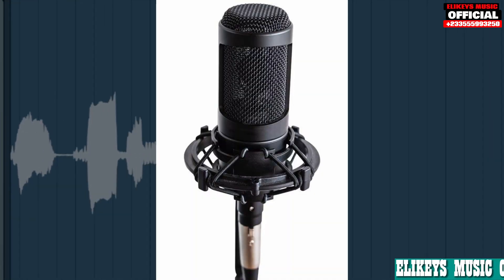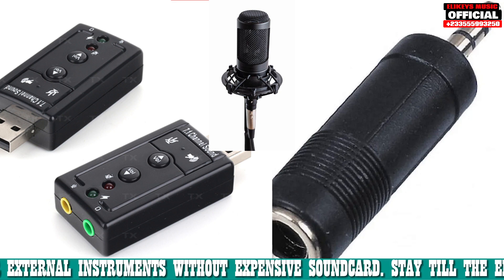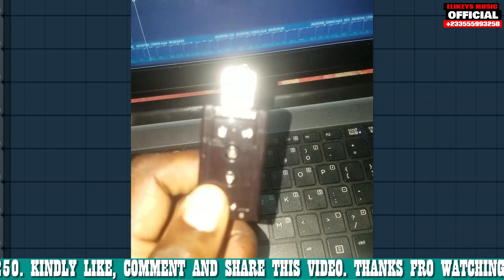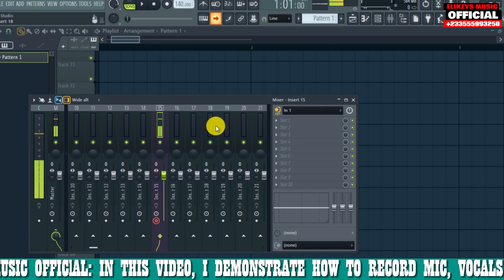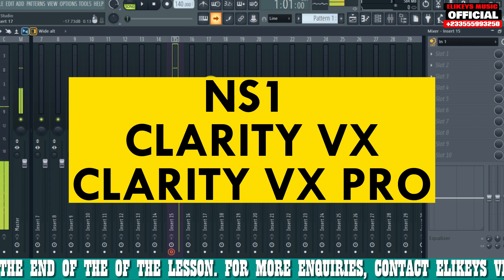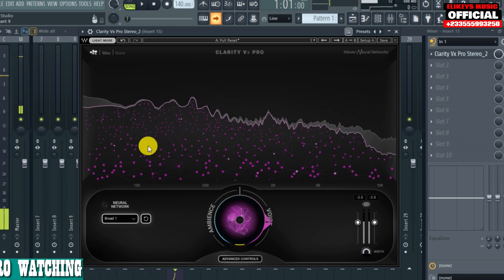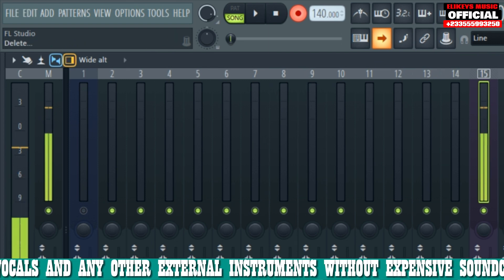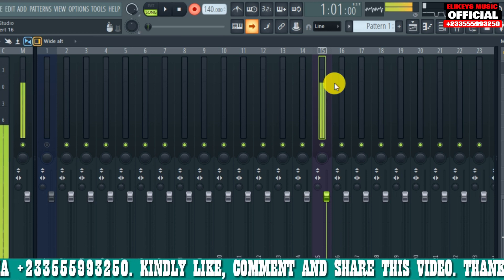How to Record Your Mic Without a Soundcard | No Soundcard Method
Description:
In this tutorial, we will show you how to record your microphone without a soundcard using simple and accessible methods. Whether you're a content creator, streamer, or simply need to record audio on your computer, this guide will help you achieve professional-sounding results without the need for an external soundcard.

🔹 Method 1: Using Built-in Sound Settings 🔹
We will walk you through the steps to configure your computer's built-in sound settings to enable microphone recording without a soundcard. This method utilizes the existing audio capabilities of your computer, making it a convenient solution.

🔹 Method 2: USB Audio Interface 🔹
If your computer lacks a built-in soundcard or you want higher audio quality, we'll guide you on using a USB audio interface. These affordable and compact devices act as external soundcards, enhancing the audio recording capabilities of your computer.

🔹 Method 3: Virtual Audio Cable Software 🔹
We will introduce you to virtual audio cable software, a versatile tool that allows you to route audio between applications. This method enables you to create virtual soundcards, letting you record your microphone without a physical soundcard.

Please note that the availability of certain methods may depend on your operating system and hardware. We will provide instructions for Windows, Mac, and Linux systems, ensuring that you can find a suitable solution regardless of your setup.

🌟 Timestamps 🌟
00:00 - Introduction
00:45 - Method 1: Using Built-in Sound Settings (Windows/Mac/Linux)
03:22 - Method 2: USB Audio Interface (Windows/Mac/Linux)
05:54 - Method 3: Virtual Audio Cable Software (Windows/Mac/Linux)
08:12 - Conclusion and Final Tips

We hope this tutorial helps you record your microphone without a soundcard. Enjoy your high-quality audio recordings with these easy-to-follow methods!